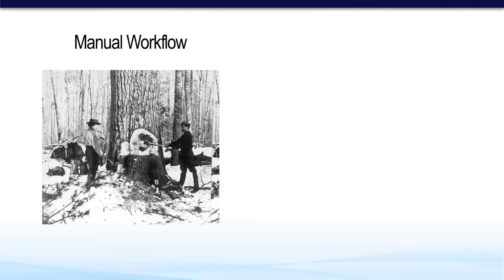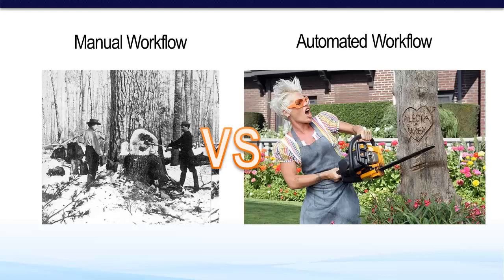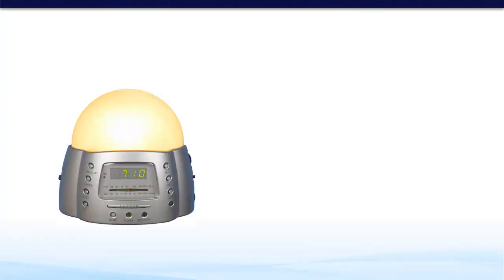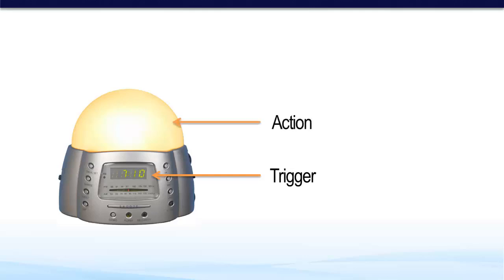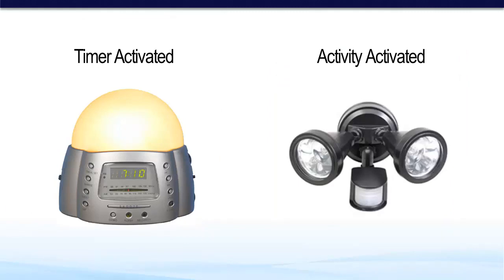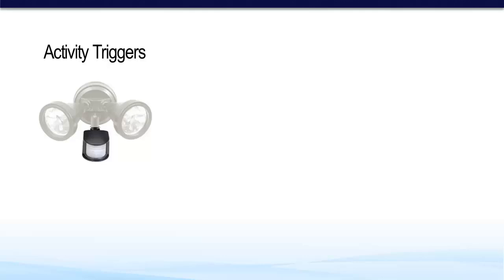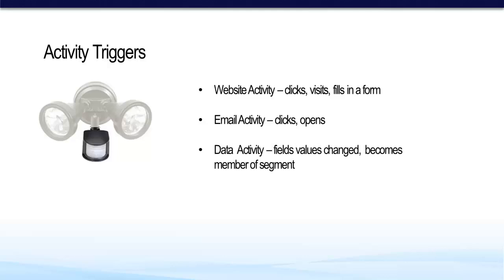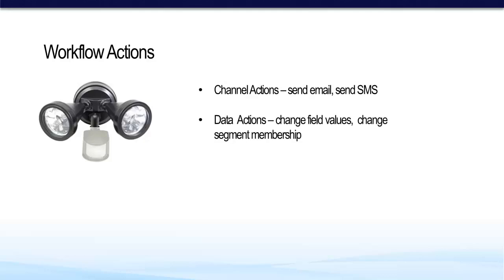4.6 Automated Workflow Development | Marketo Training: Planning & Executing Advanced Email Campaigns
Unit 4: Planning & Executing Advanced Email Campaigns

Level: Beginner
Stream: Marketing Operations

This course will teach you basics of creating best-practice marketing campaigns beyond a single email send. It has a theory component and will also cover how to create advanced email campaigns in Marketo.

Prerequisites:

    Designing & Writing Emails
    Designing & Writing Landing Pages
    Planning & Executing Email Campaigns

World's only externally accredited Marketing Automation qualification.

We used to sell this course for $4,000/person, but we've decided to give it you, future Marketo users, compliments of Hoosh.